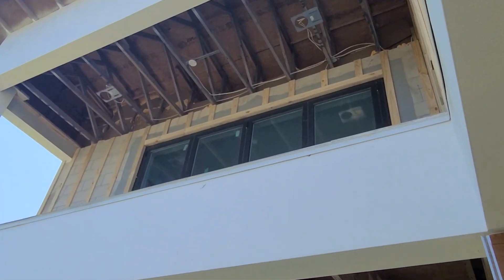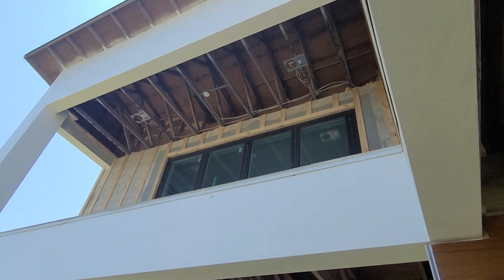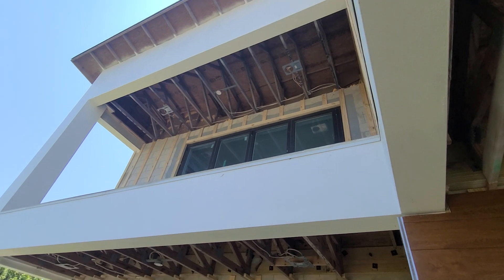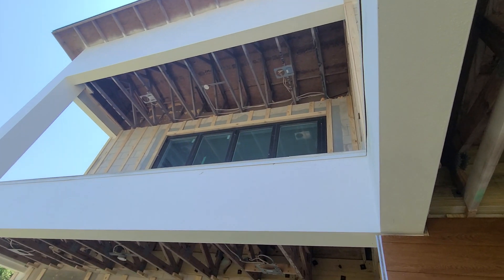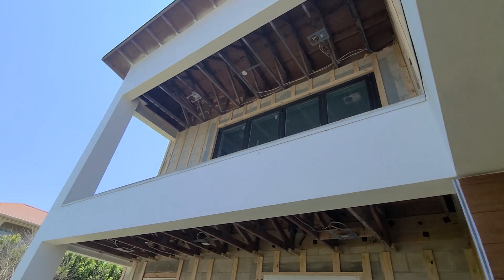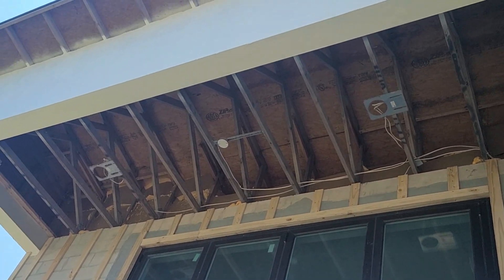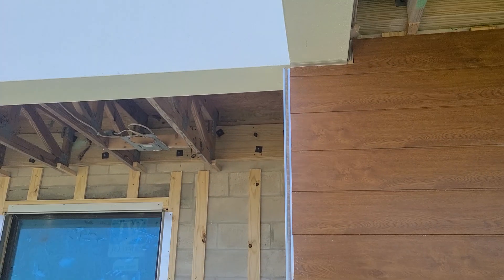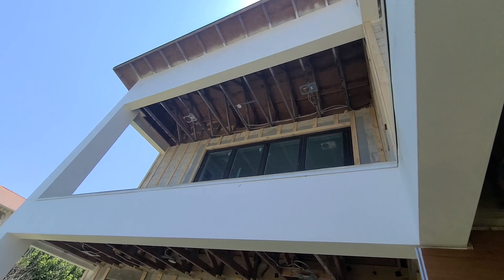Sliding Glass Door Framing Detail -1